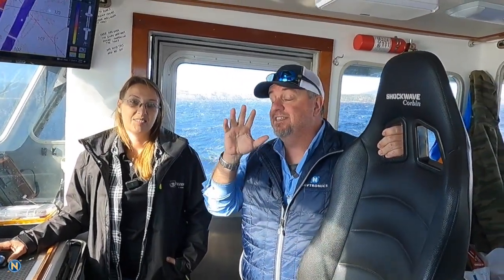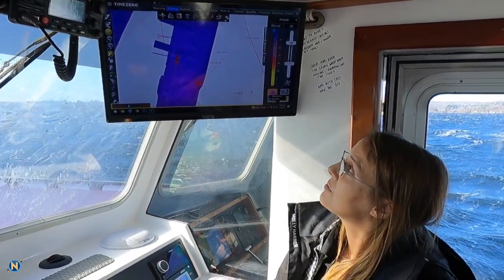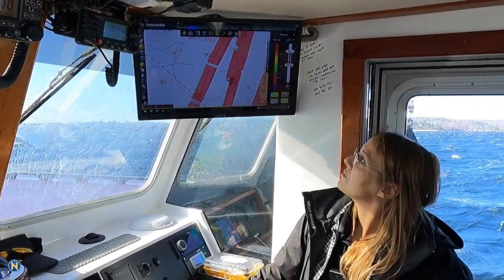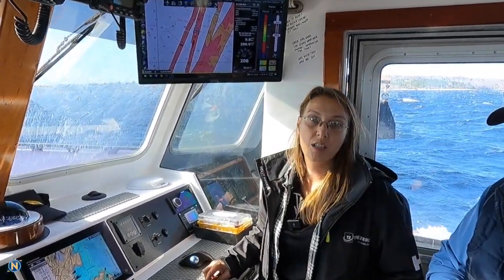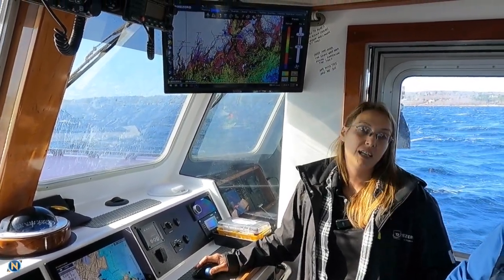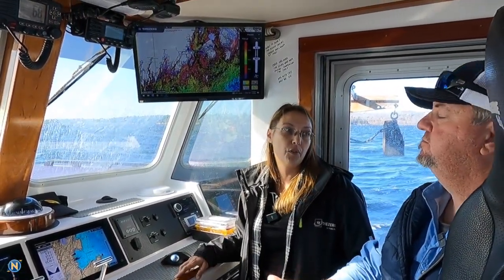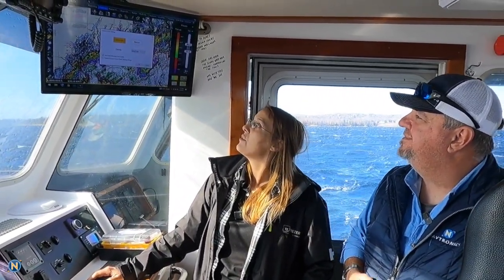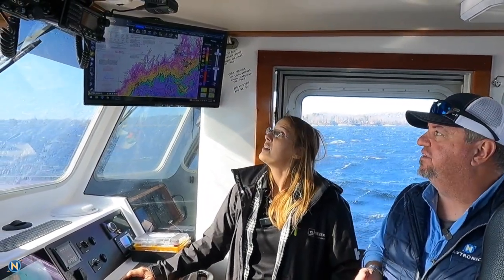SWS Time Zero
This week on Sundays With Sully its time to hit the road again and jump onboard and talk Time Zero with the pro's   Please excuse the audio on this one as we are underway on a work boat.  Want to know more about about this product let us know and we will do a deeper dive into it in the future!

Welcome back, everybody, to another episode of Sundays with Sully. Hope you got your permission slip. We are out on the water up here in Maine today. I'm with Heidi from TIMEZERO and we are talking TIMEZERO and this can do a lot of stuff. So I wanted to bring in the pro here to talk about it. Give us, first of all, what's the the highest level overview you can give us sometimes here and what does it do?
So it's a navigation software that records the bottom while you drive around and it up to a multitude of Furuno and other sensors just to give you a fully customizable targeting experience.
Awesome. So we're out here with Jeremy on Leviathan and we are doing bottom mapping. So these guys we're working for, you know, at the bottom of the lobster, we're looking for gear, we're looking for all that kind of stuff out there so we can look out here. She goes ahead and takes the wheel on the chart. You see, we're actually charting as we're going along and this is using the WASSP system into the actual PC itself, correct? Yes. Now, obviously we're rocking and we're rolling around a little bit, but we're going to be able to get about four times that depth with the beam, with the WASSP?
About twice the depth of water in the beam wave, we're mapping 224 points across 120 degrees.
So even across that beam swap, 220 points, we're getting all of these accurate points. So as we look up here onto the screen here, we're also getting bottom hardness and things like that. Right.
A lot of hardness and depth shading.
Oh, okay. So you guys, can we change this all up? We can look at the different views that we can get here with this. So we've got our depth. You basically essentially making your own chart as you go for this charting information. Right? So we can kind of come in here. We can start to look as you scroll over there and see some of the other things that we've done out there. You're getting your charts kind of as we go right here, you are able to make your own charts so you're not relying on somebody else's information. And this will continue to update as we go, right?
Yeah. So we'll continue to map the bottom as we drive around. It also comes with a large database installed beforehand. The added PBG module allows the customer to map the bottom as they drive around and it also allows them to get a pretty high resolution database for that area. So before they've ever recorded a PBG point they have a fully loaded high resolution database. So here's a little look at our Maine bottom here.
So that's that's Maine. We're up here. Obviously, we're in Maine. And this is what you're including right out of the gate before they've even done any mapping. So even if they don't do a WASSP setup on their boat. They're still going to be able to get all of these contours and all of this data here.
And even without the WASSP, it can do a single beam recording with any ON83 or any of the A2000 sensor, or they can do a multi beam without the backscatter or bottom hardness. Okay. I'm using the DFS-3D from Furuno.
We are also fully compatible with the Furuno TRS NXT radars and the Furuno black box network sounders.
So you guys play a really nice ball that will be able to share that and you can do up to three displays per station correct? So now you're able to take basically one unit, one one processor and we can do any size display basically whatever is going to fit their needs for this, right?
Yeah, it's very customizable for the customer fishing or recreational.
And just it this isn't just for fishing. You're going to find this all out the bigger boats. And if you're just out there fishing, you want to have the most knowledge of what's going on under your boat in that bottom. Or if you want to be out there and you want to be more fuel efficient, know where it is, where you're going, where what those bottom depths are, and how quickly to get out there. You're going to see that they're going to be able to get out there quicker with all of this information. Right. So that's awesome. What other what other features should we be highlighting here and talking about, obviously, where we're talking about the WASSP and being able to download those things and we can go ahead now. We can set up also manual contours, right? So if they want to be looking at a a certain depth for a certain species or they're looking on the bottom, they'll want to see between five and ten fathoms or whatever. We can go ahead and clean that chart all up and then just put in certain fathoms.
So we can use several boats to view their CBG data, our automatic mode, which as you zoom around on the screen, the colors change based on the minimum and maximum depth.